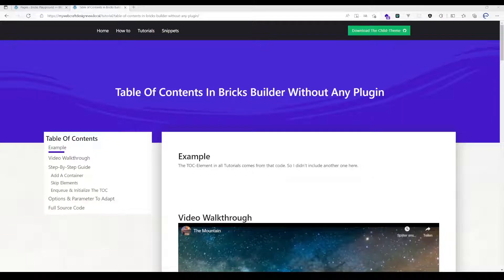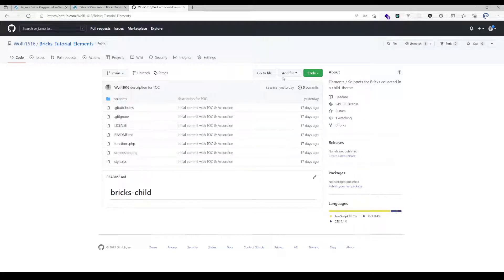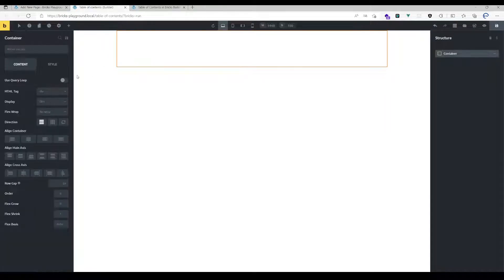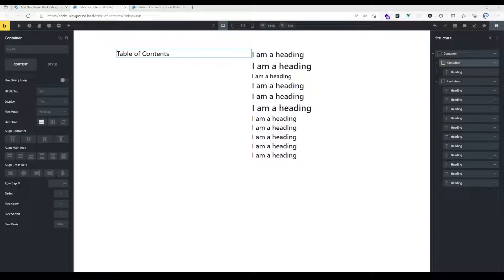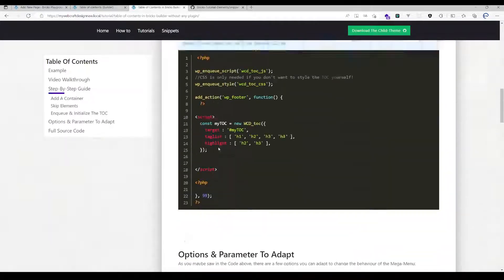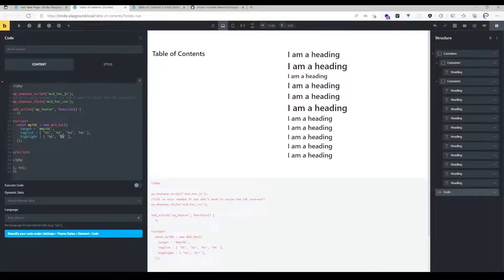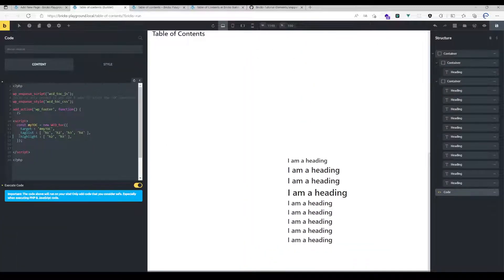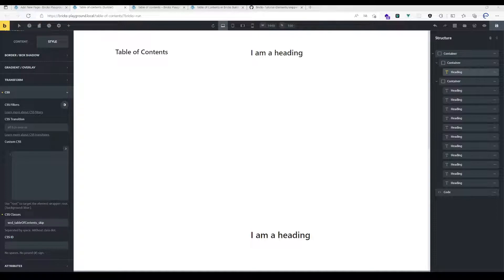Bricks Builder 1.4 Update: Table of Contents Element without any Plugin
Easy Table of Content with visual Indicator of the current active Item. No need for a Plugin, just a few lines of code.